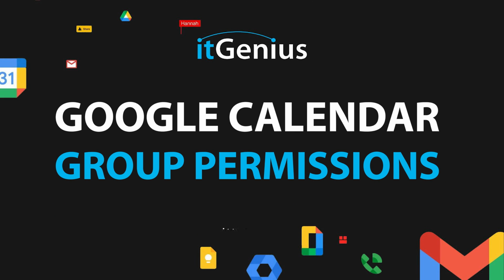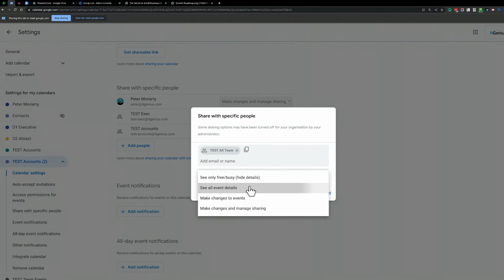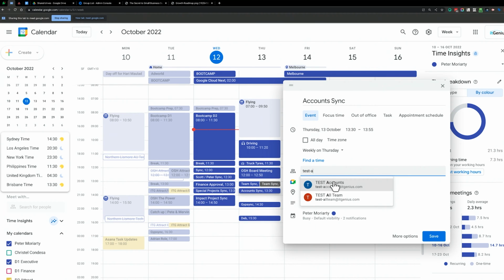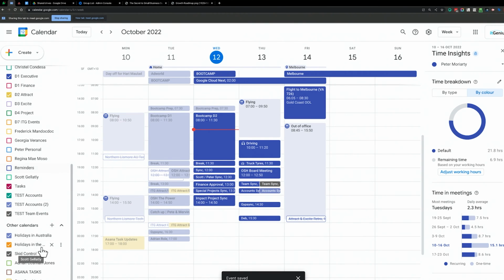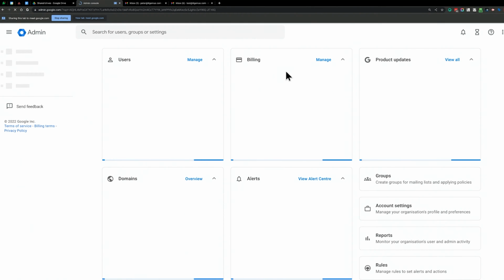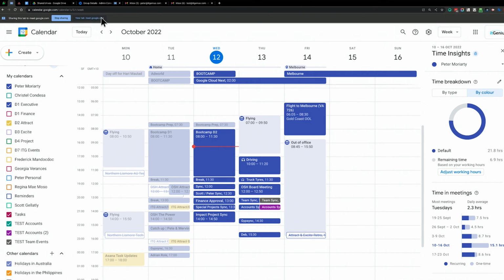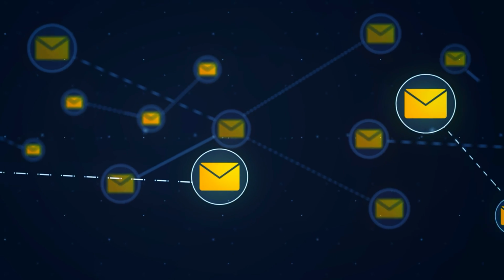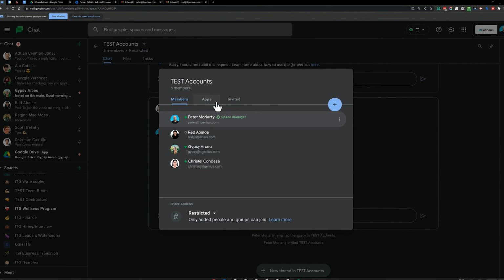How to set up Team Meeting in Google Meet in using Google Calendar